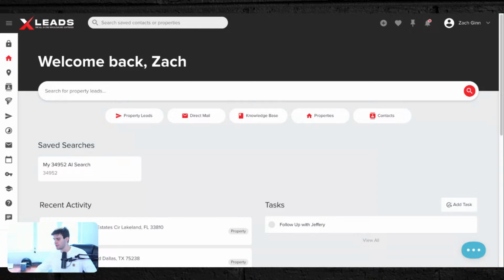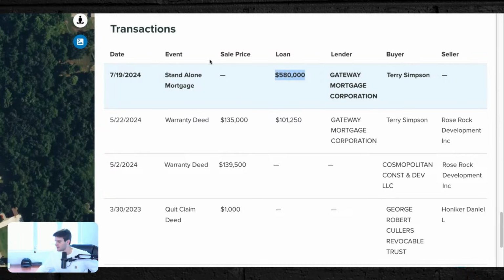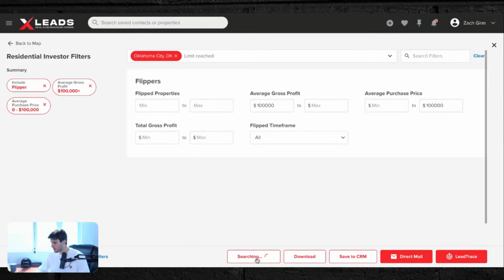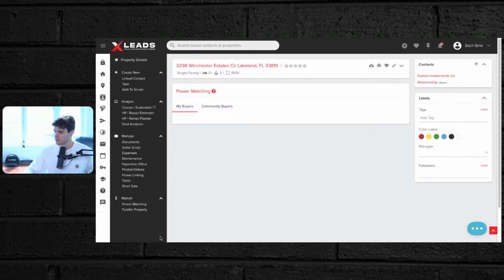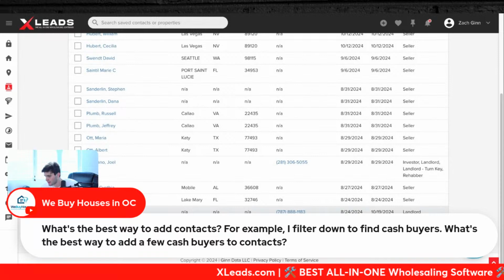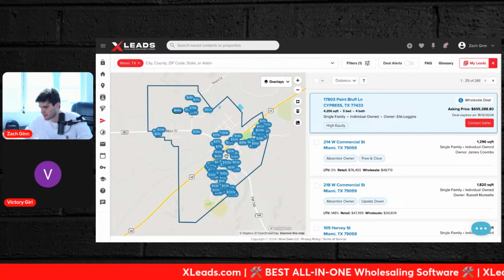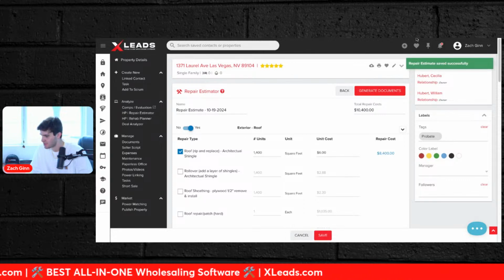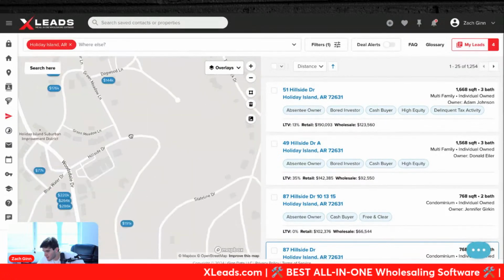How to Find Top Cash Buyers for Vacant Land | Wholesaling Real Estate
Watch wholesale real estate expert Zach demonstrate how to find top cash buyers for vacant land using Xleads. XLeads is the best all-in-one wholesale software that will change the wholesale real estate game.

What is XLeads?: XLeads is the nations leading All in One Wholesaling Software that does everything for you from Pulling the Best Data, Ultimate CRM, AI List Stacking, and Dispo Platform! With the power of XLeads you can do everything in the wholesaling process from start to finish all within XLeads!